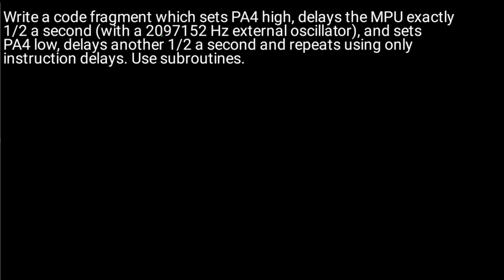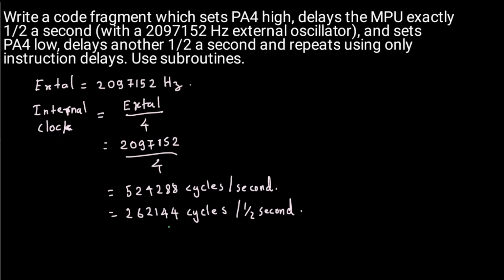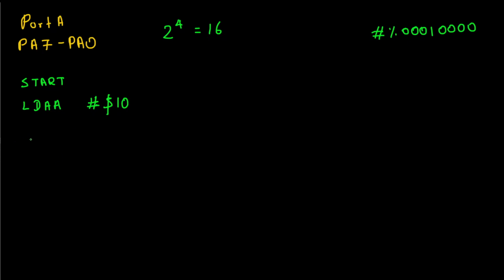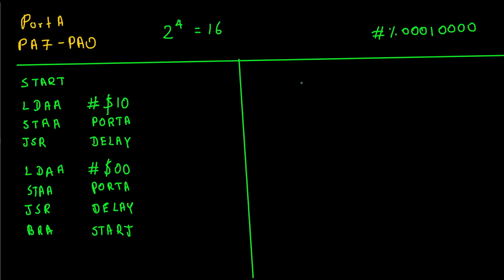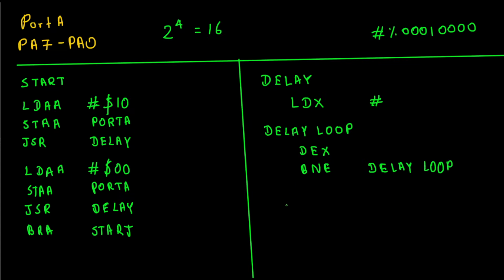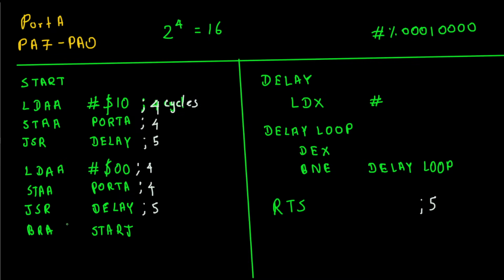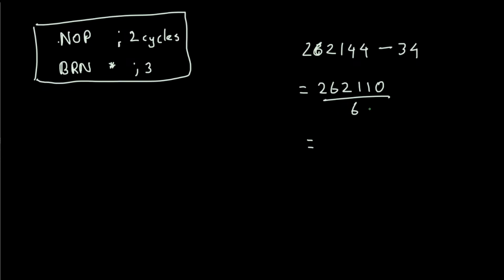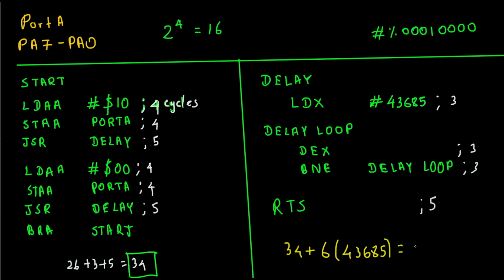Write a code fragment which sets PA4 high, delays the MPU exactly 1/2 a second (with a 2097152 Hz…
Write a code fragment which sets PA4 high, delays the MPU exactly 1/2 a second (with a 2097152 Hz external oscillator), and sets PA4 low, delays another 1/2 a second and repeats using only instruction delays. Use subroutines.